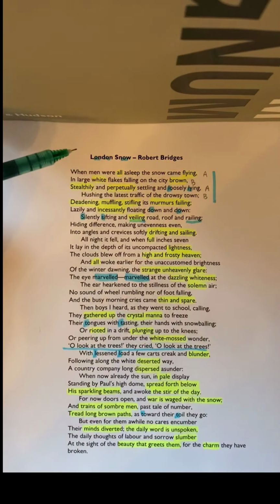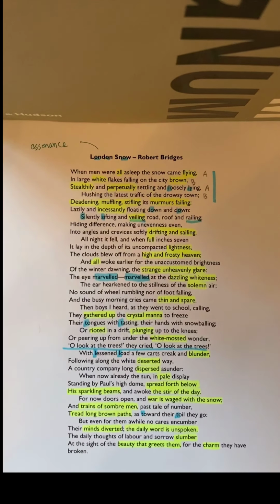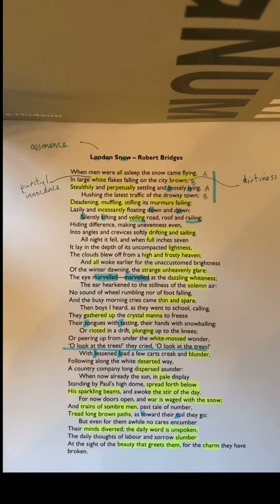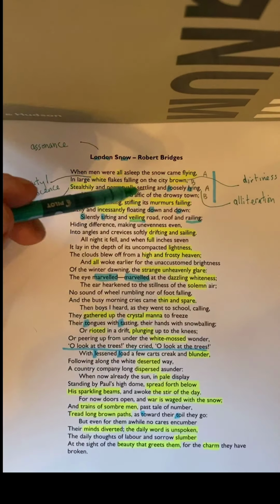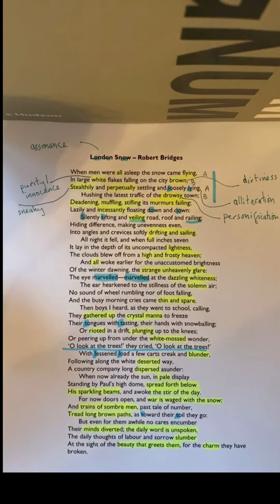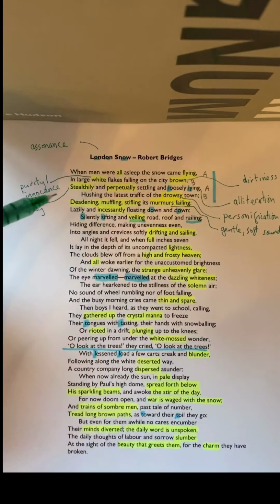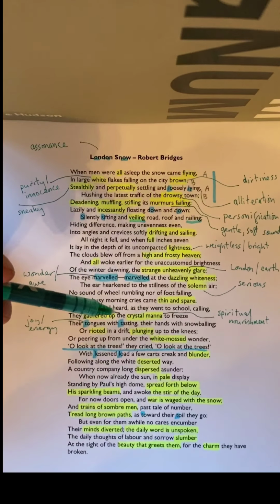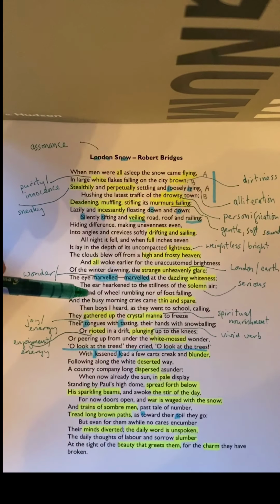London Snow by Robert Bridges